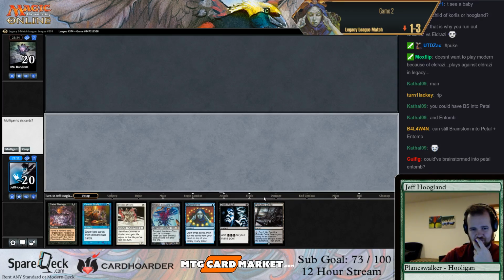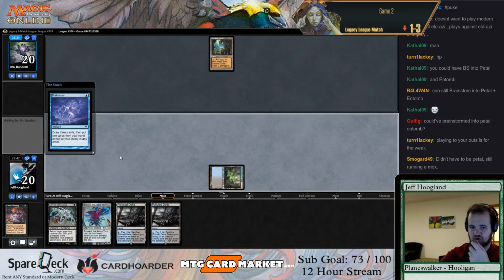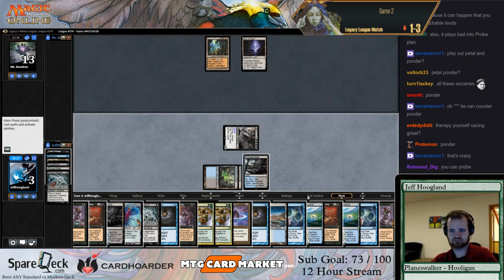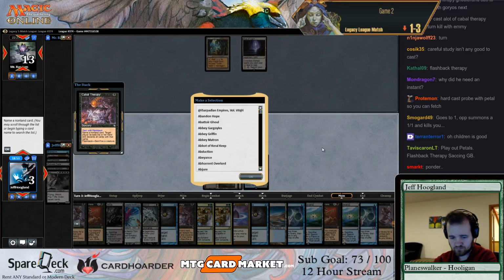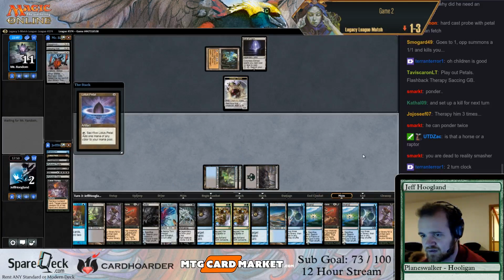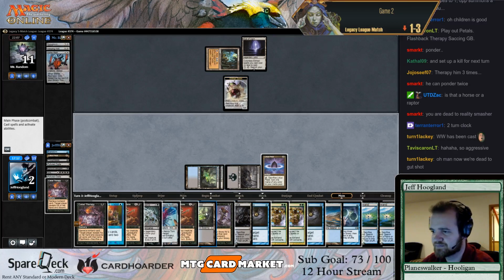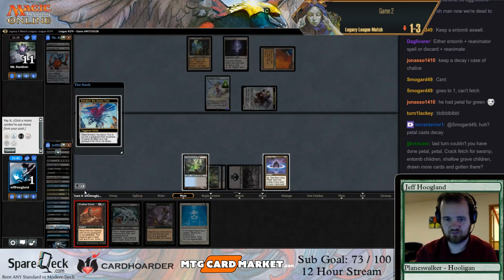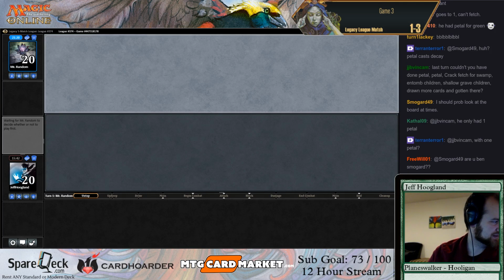Legacy: Tin Fins March 10th, 2016 (Part 8)